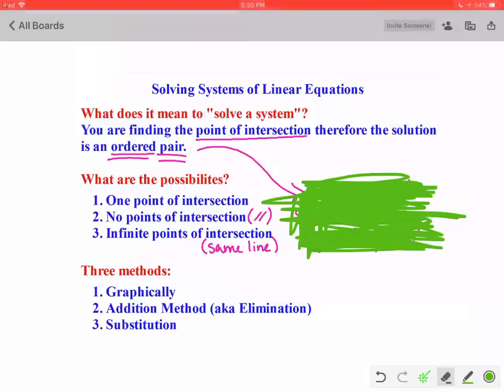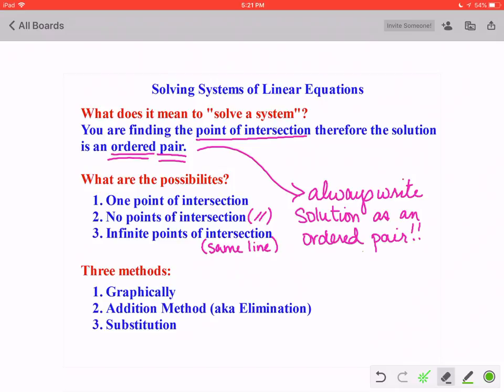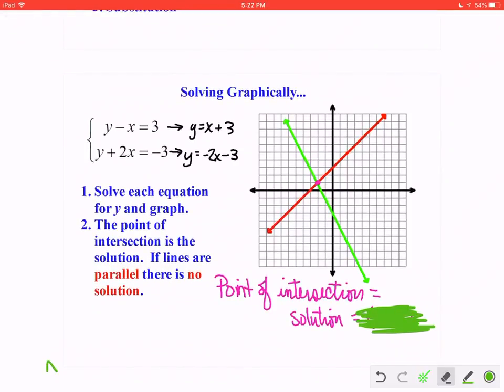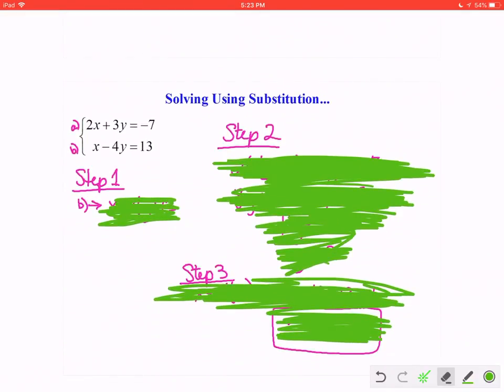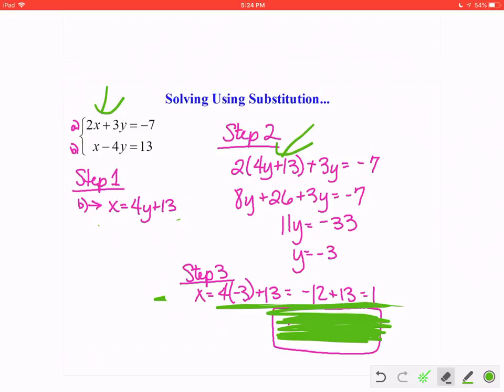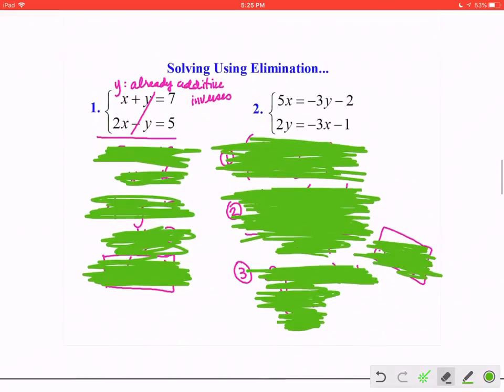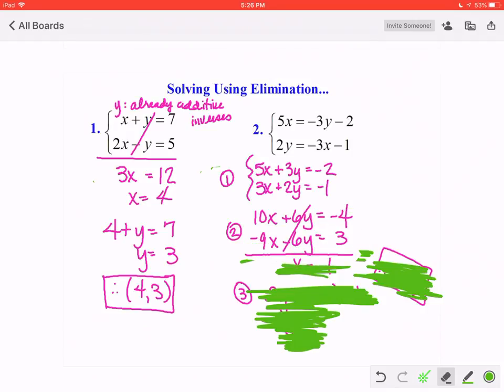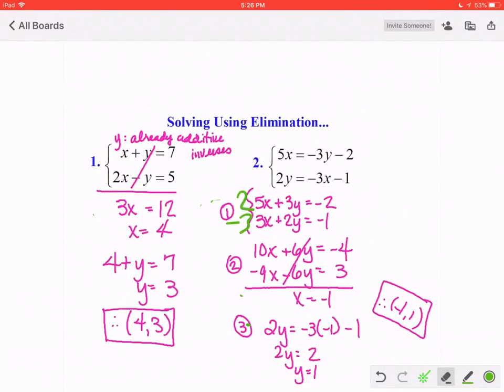Algebra 2-Systems of Linear Equations (2 Var)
In this video, I will be doing a review of solving systems of equations over 2 variables, graphically, substitution, or elimination.